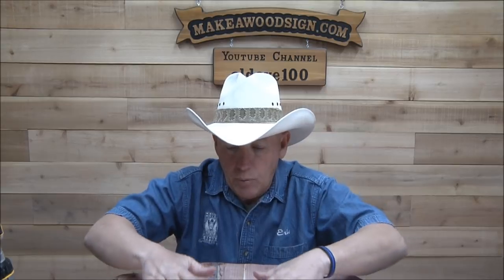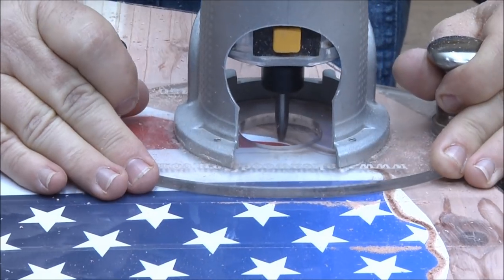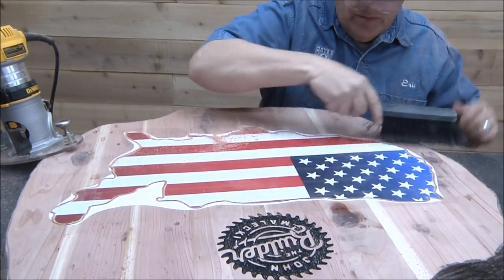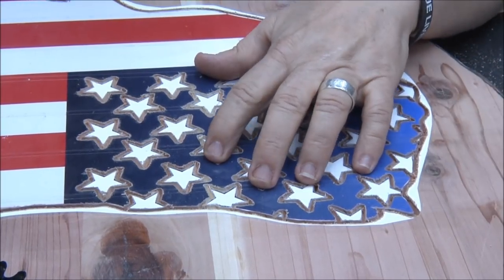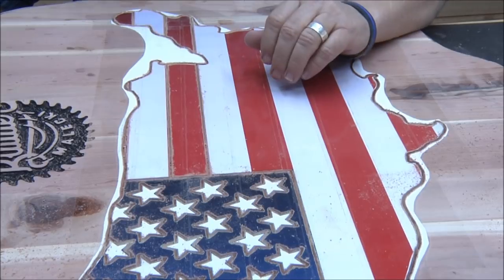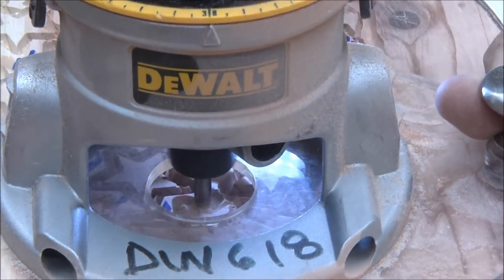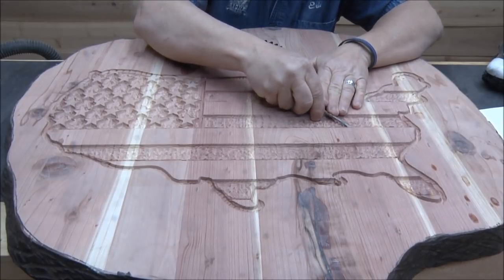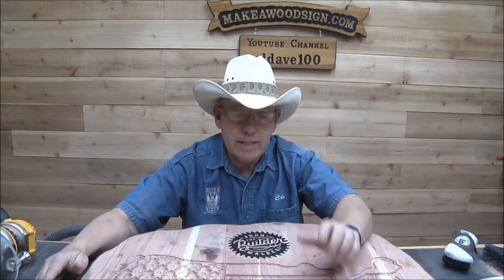#266 Part 5 of 7 on John Malecki Wall Art Carving Stars & Stripes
Moving on with this John Malecki Project.

Here's a link to our video #241, where we have all of the tools and supplies that we use.